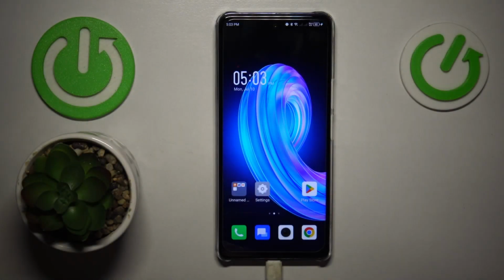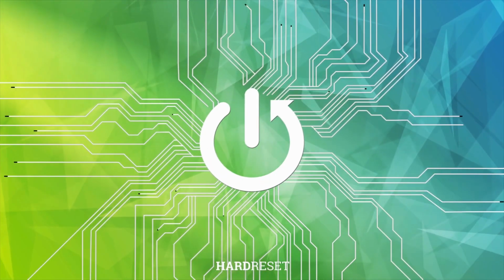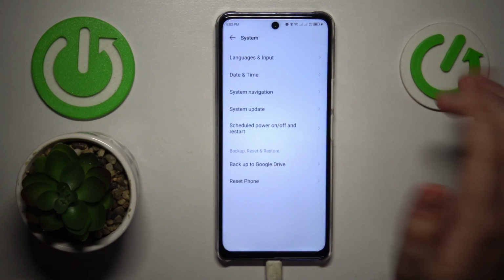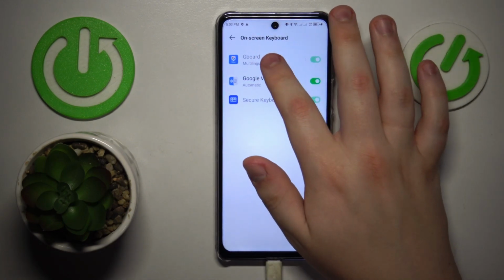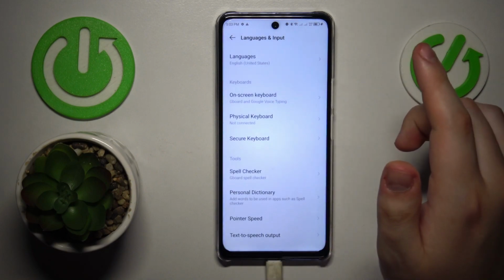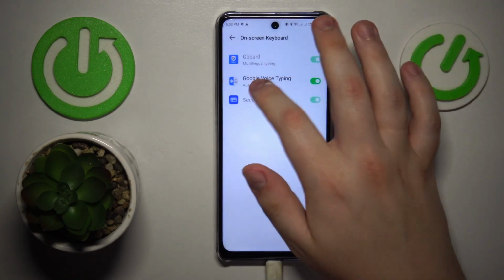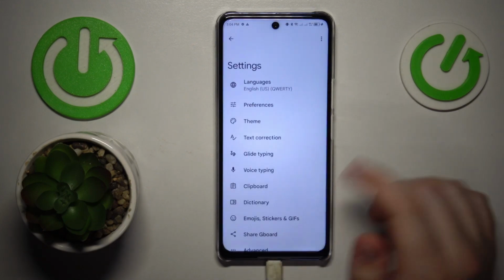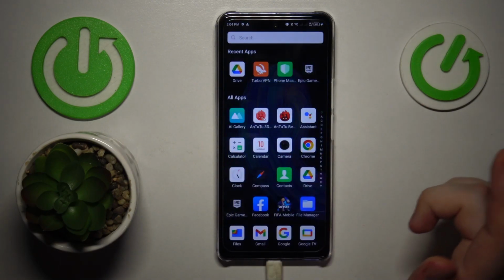How to Turn Off Block Offensive Words on Infinix Note 30 5G?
Learn how to customize your text messaging experience on the Infinix Note 30 5G by disabling the feature that blocks offensive words. This tutorial will guide you through the process, allowing you to have more control over the content of your messages.

How to Disable Offensive Words Filter on Infinix Note 30 5G?
How to Turn Off Profanity Blocker on Infinix Note 30 5G?
How to Deactivate Offensive Language Filter on Infinix Note 30 5G?
How to Remove Word Blocker on Infinix Note 30 5G?